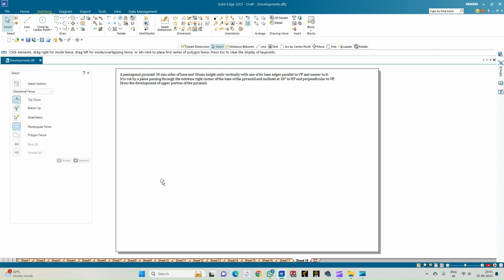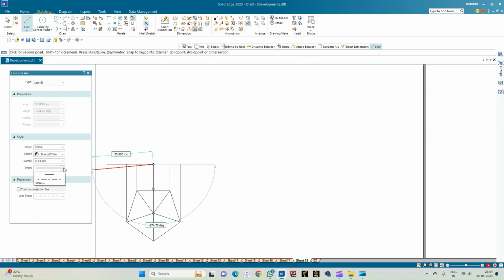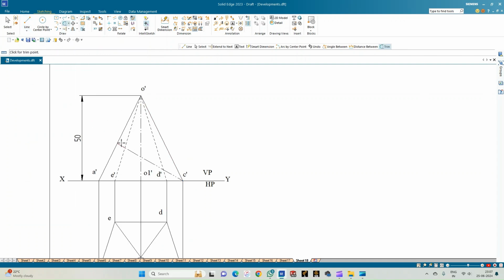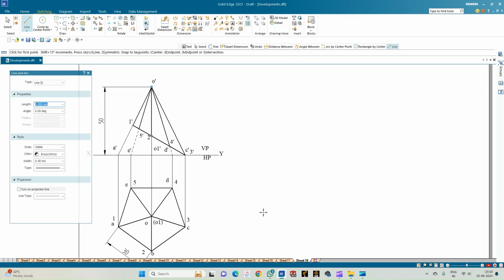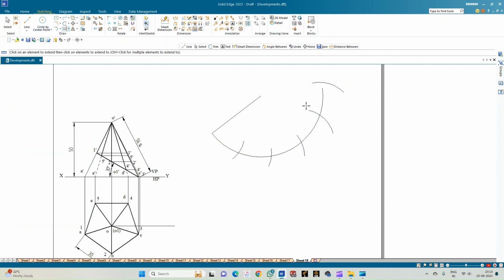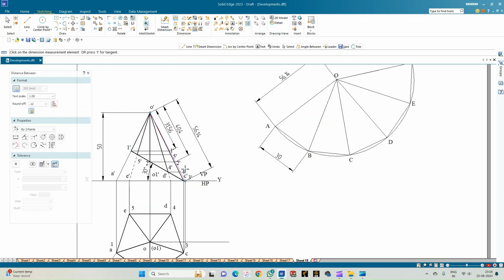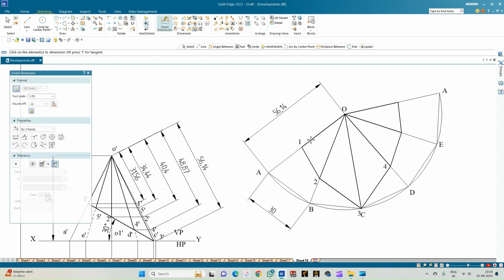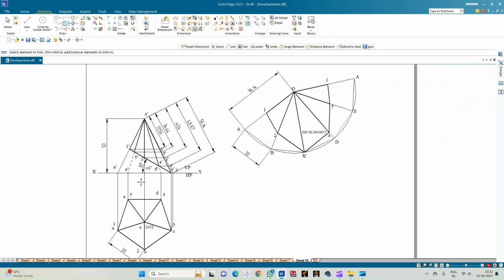Development of Lateral Surfaces of Solids Pentagonal Pyramid 02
A pentagonal pyramid 30 mm sides of base and 50mm height rests vertically with one of its base edges parallel to VP and nearer to it. It is cut by a plane passing through the extreme right corner of the base of the pyramid and inclined at 30° to HP and perpendicular to VP. Draw the development of upper portion of the pyramid.